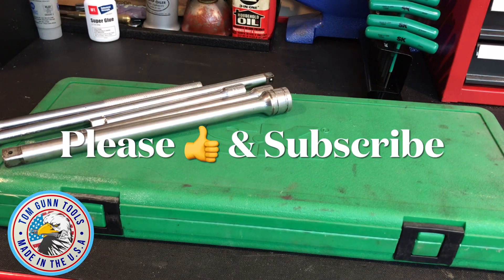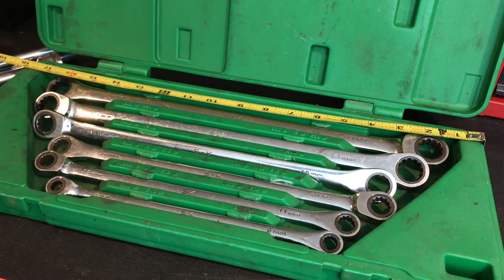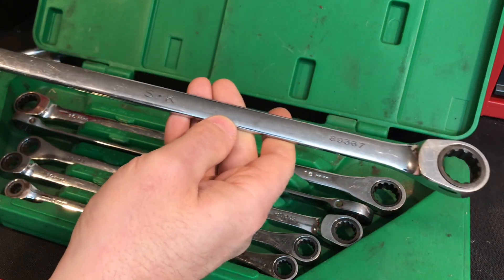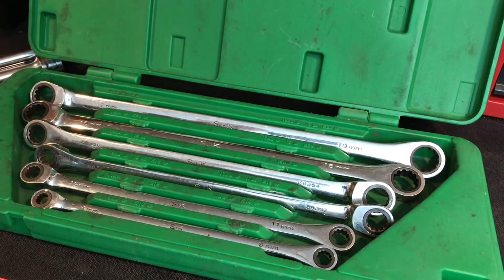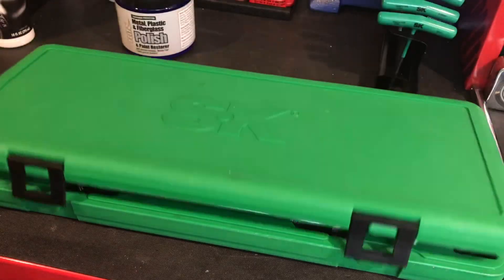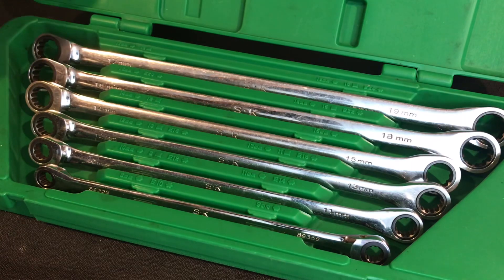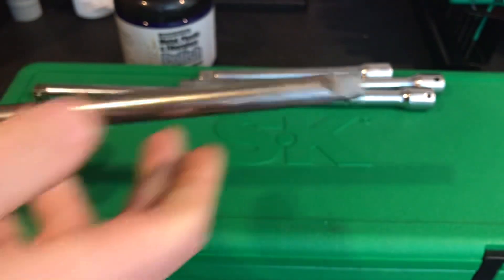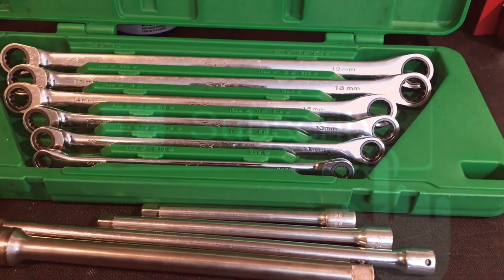$30 Tool Haul! SK, Snap-on & Mac!